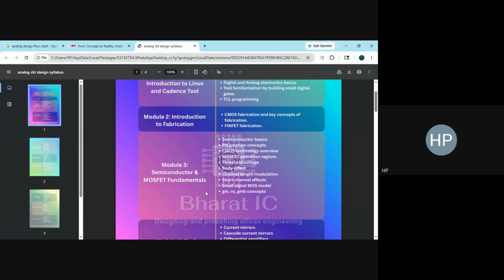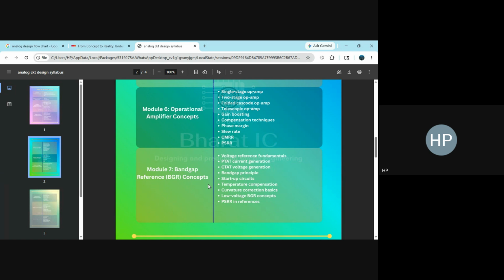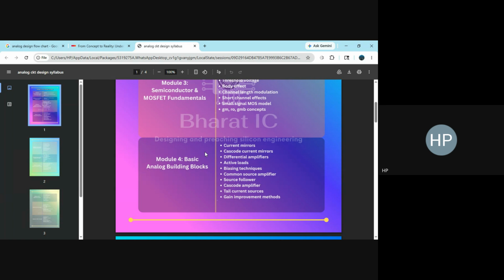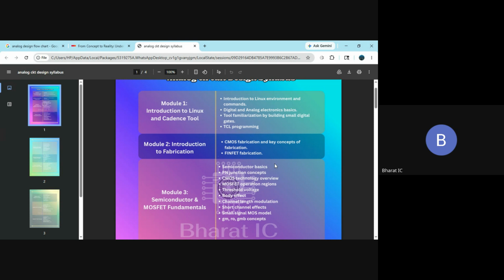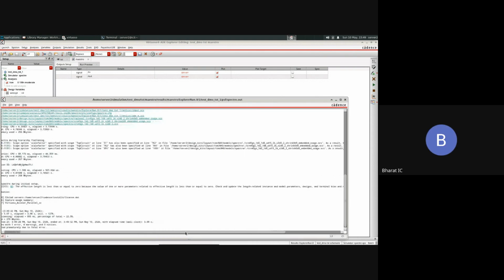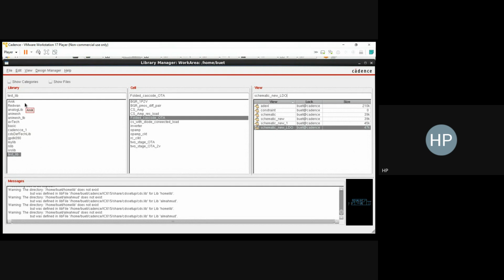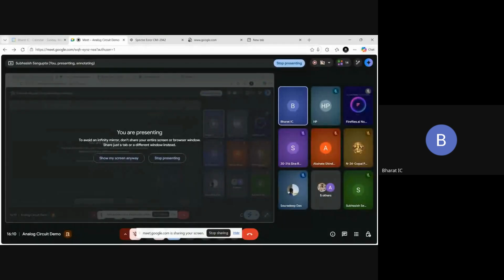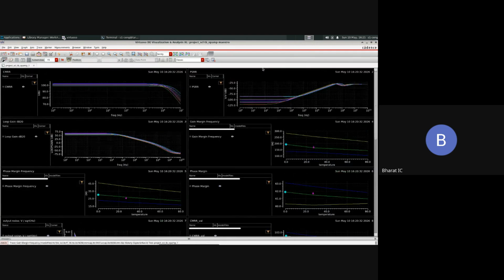Analog Circuit Demo in 5nm,16nm, 12nm and 28nm TSMC, GF and UMC